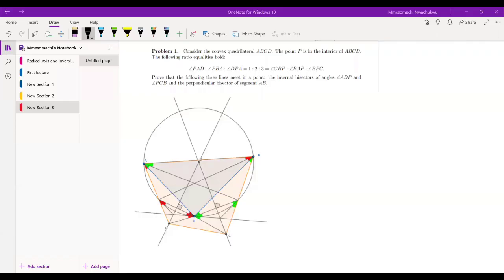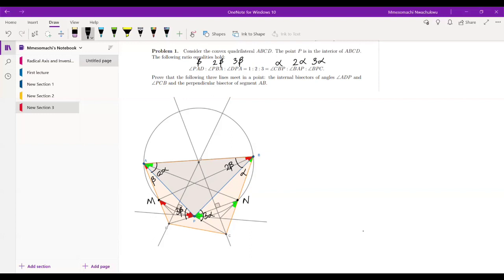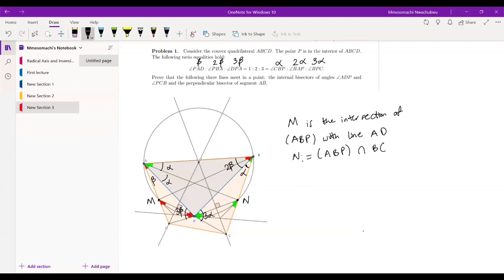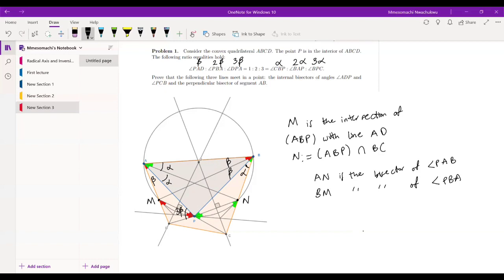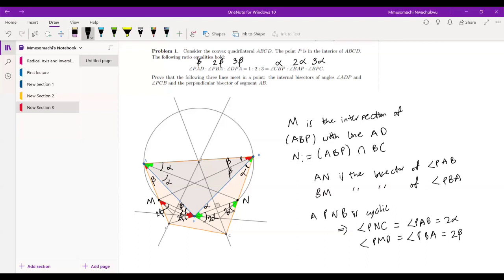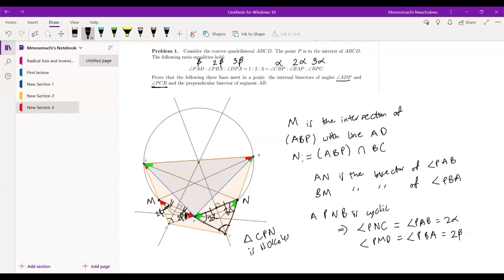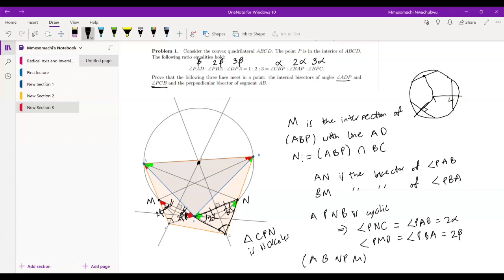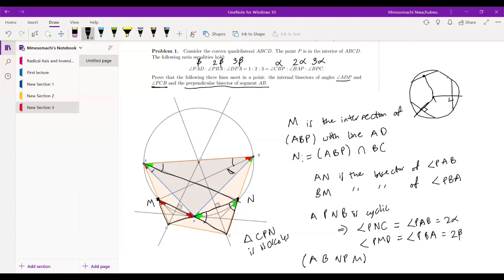IMO 2020 Problem 1 Solution Special Maths Academy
This the solution to the Problem 1 of the International Mathematics Olympiad, 2020, by one of our geometry instructors, Mmesomachi, at Special Maths Academy.